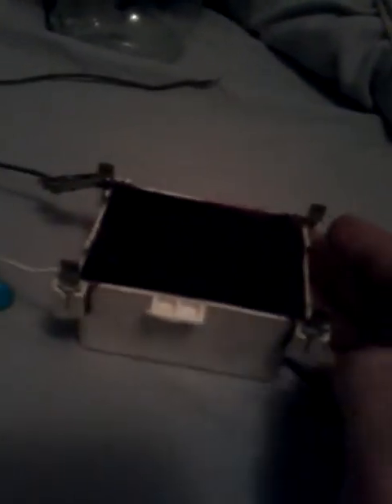Hv ac bugkiller transformer and fence charger!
Here I use an ac bug Zapper transformer and the transformer out of an electric fence charger. I also put two disc caps in parallel with the power input to fence transformer to amplify power output